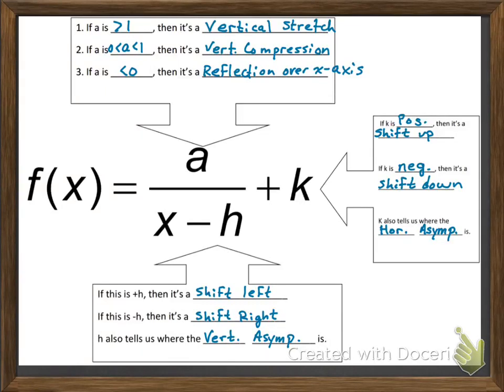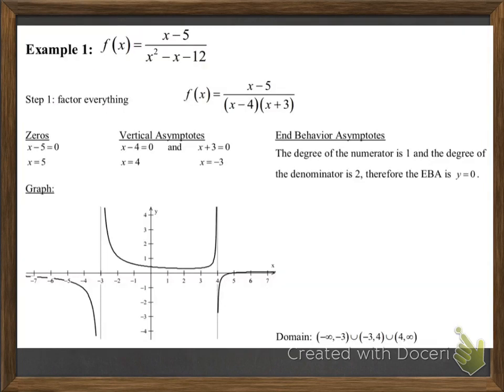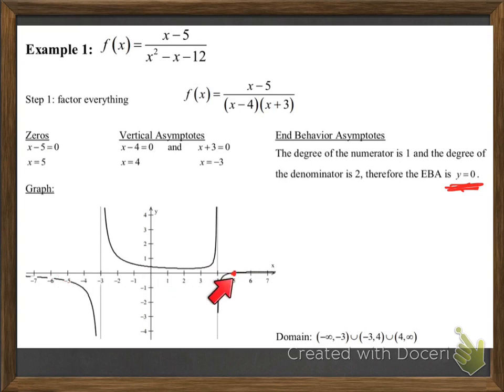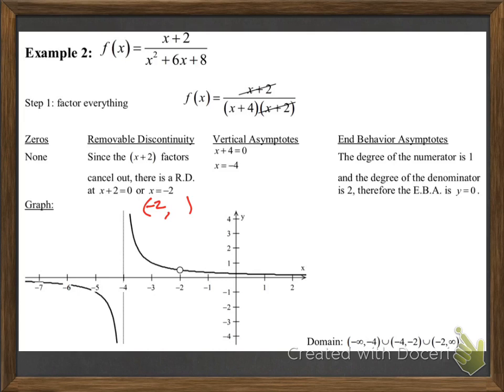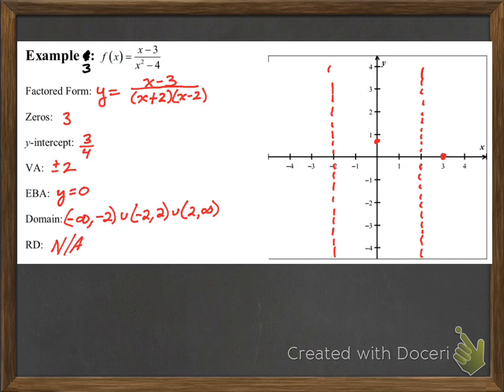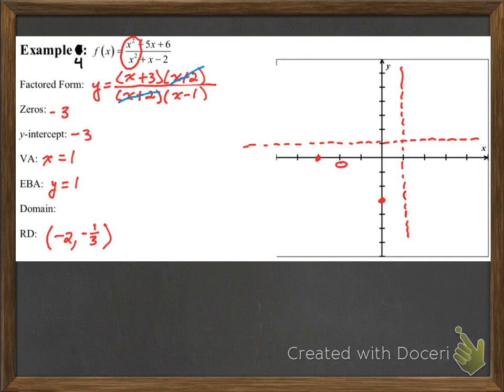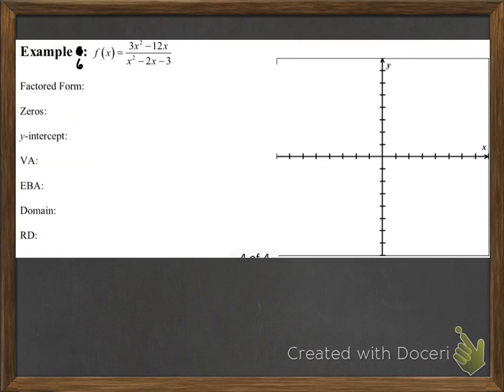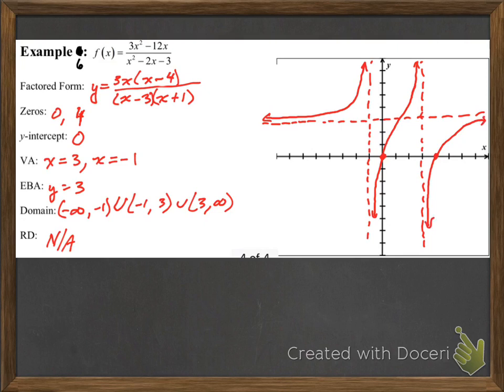Graphs of Rational Functions